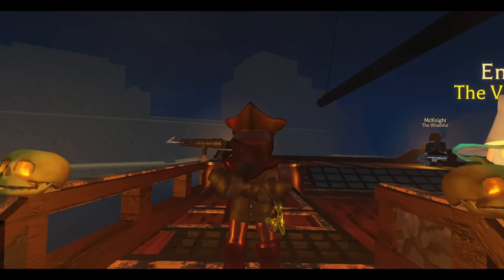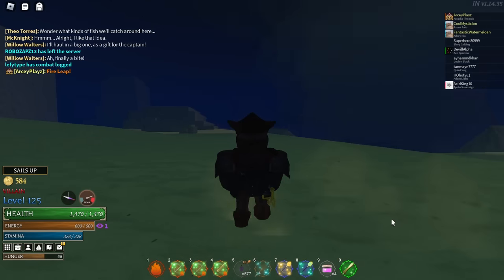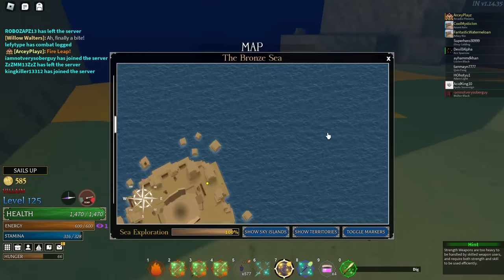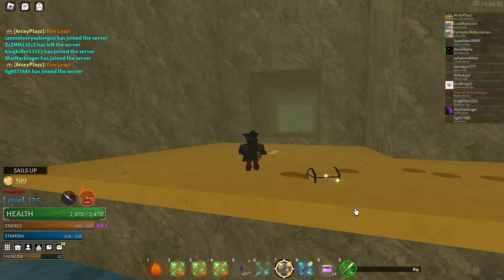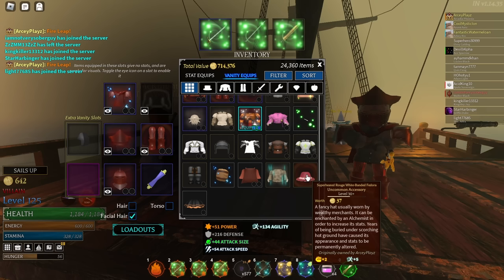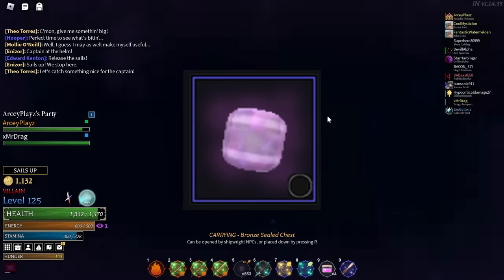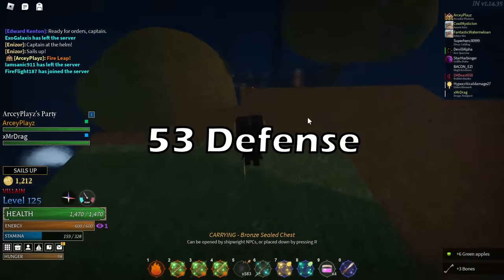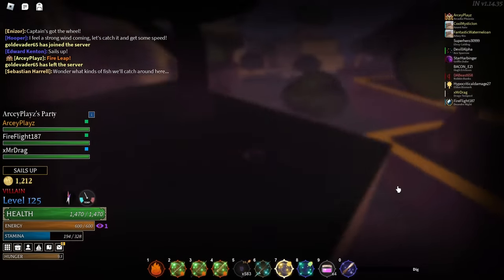How do Modifiers work in Arcane Odyssey?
This is how the new modifiers work in Arcane Odyssey!

Timestamps:
00:00 Intro
00:35 What are Modifiers?
00:57 Shovels to use
01:28 Goldsight enchant
02:08 Fortune enchant
04:08 The loot
06:10 Blasted
07:59 Superheated
10:05 Sandy
11:21 Archaic
11:47 Drowned
13:38 Atlantean
16:24 Crystallized
17:47 Conclusion
19:53 Final parts of Legendary Treasure Chart
22:06 Outro